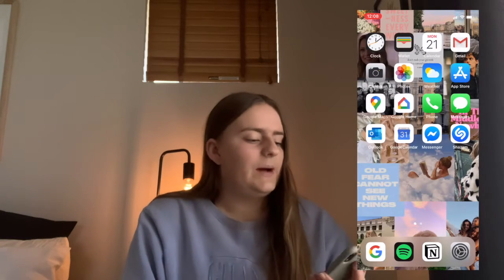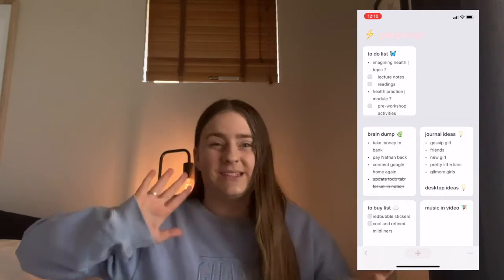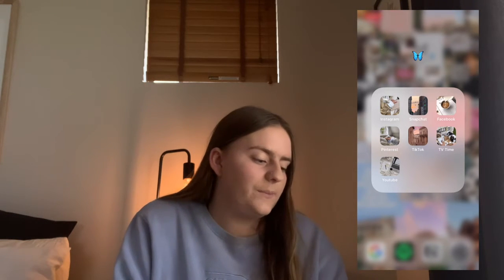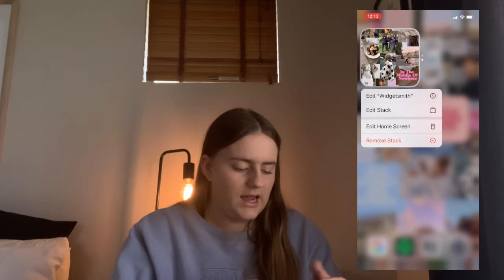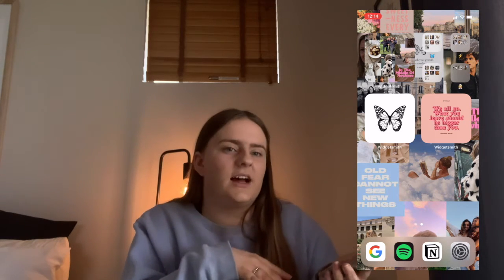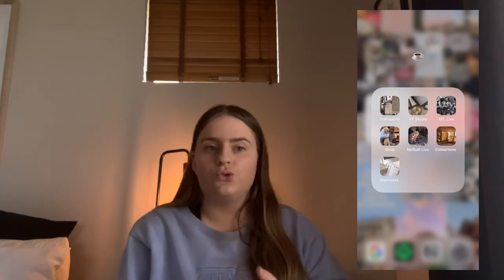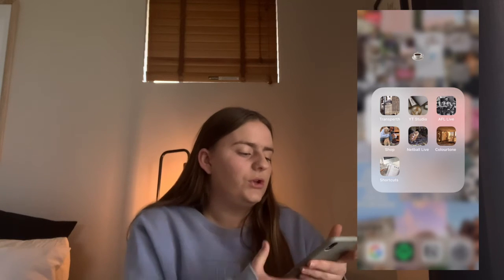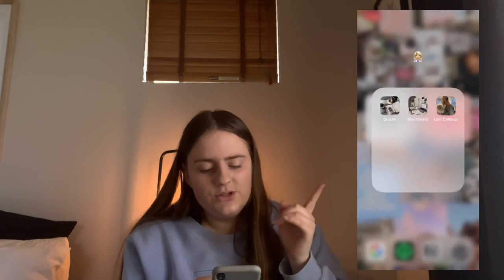ios14 *aesthetic* iphone customisation | tips & tricks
hello friends!! i hope you all happy & well ;)) make yourself a warm cup of coffee or tea and press play, on an aesthetic iphone customisation video using apple's brand new ios 14. seeing all the trends on tik tok and after watching a few youtube videos I decided to do my own using all the cool widgets and functions ios 14 offers.

♡ my totally *FREE* study printables to help make organising and planning for a new semester easy